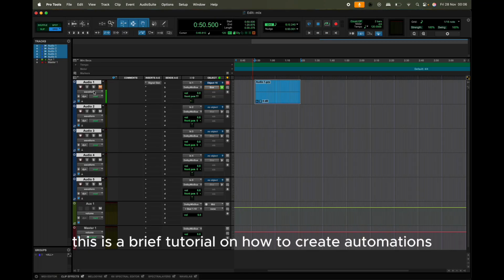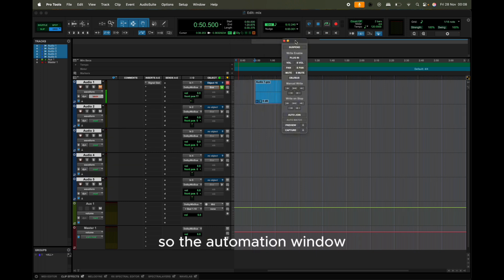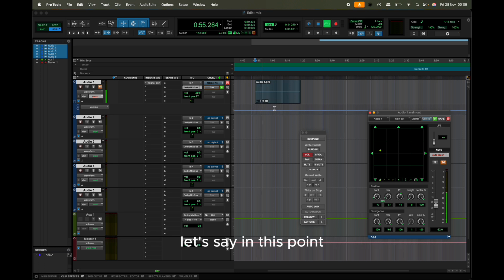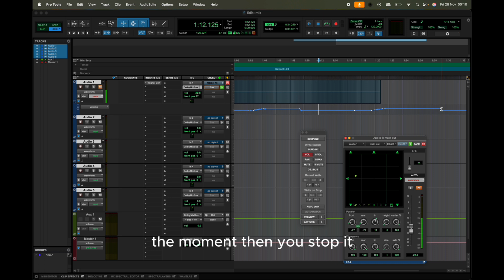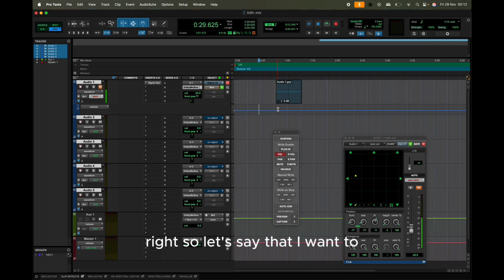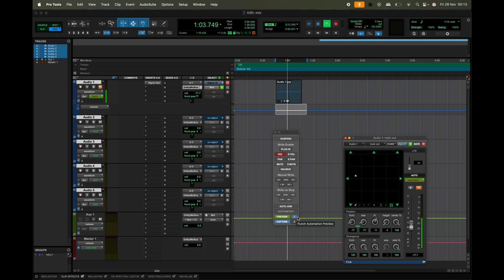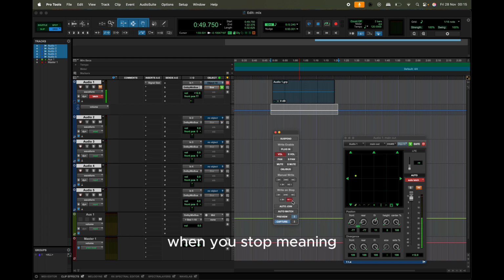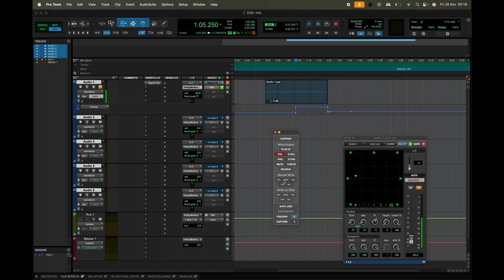Pro Tools Automations